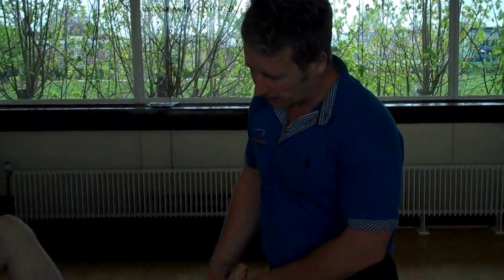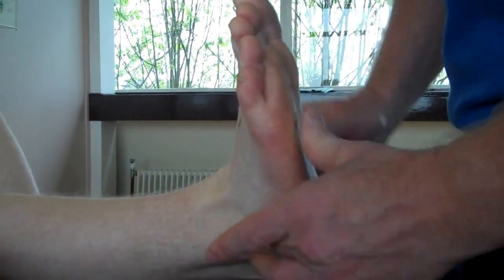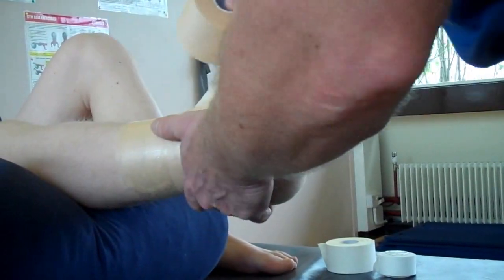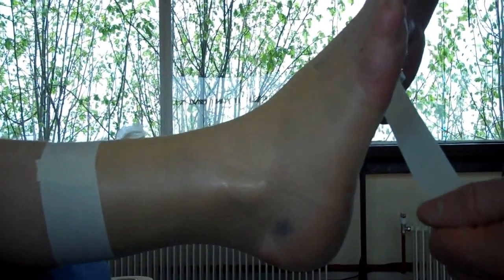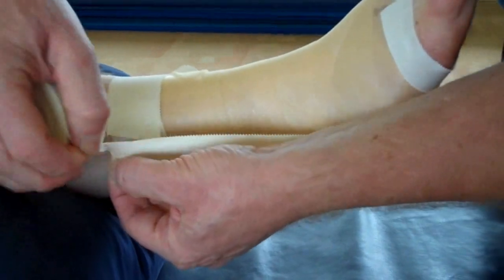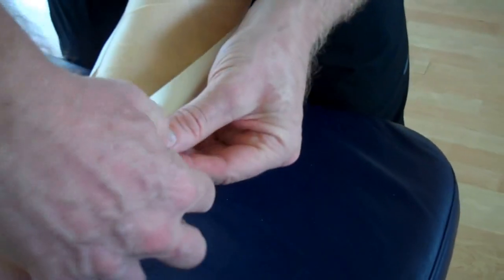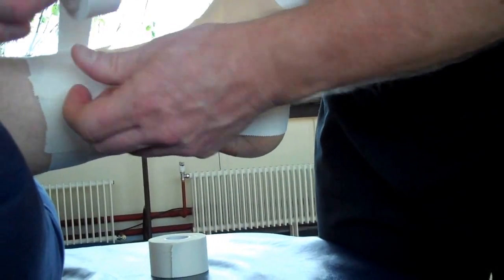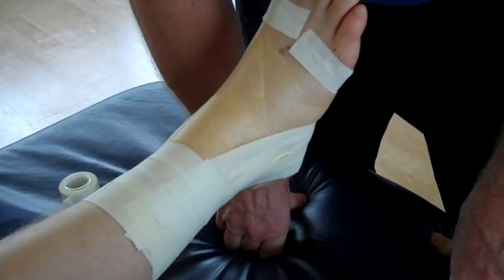How to stabilise an Ankle (inversion injury) using Athletic Tape - Part 1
John Gibbons is a sports Osteopath and a lecturer for the 'Bodymaster Method ®' and in this video he is demonstrating how to apply Athletic Tape for a patient that presents with an Ankle Inversion sprain. Want to learn how to apply Athletic Tape as well as other Physical Therapy CPD Courses then look